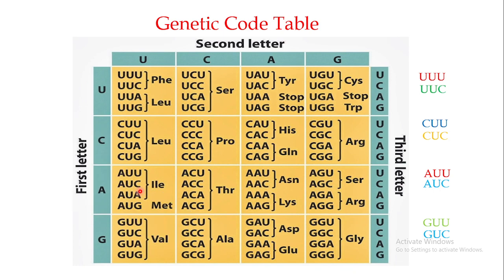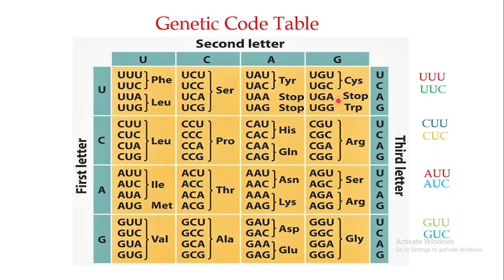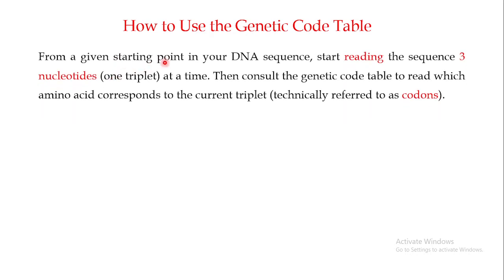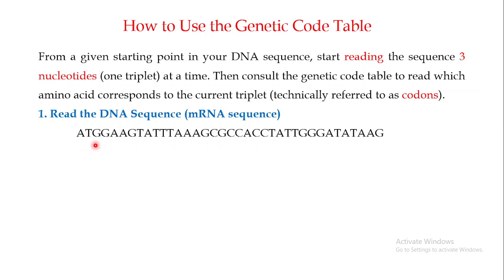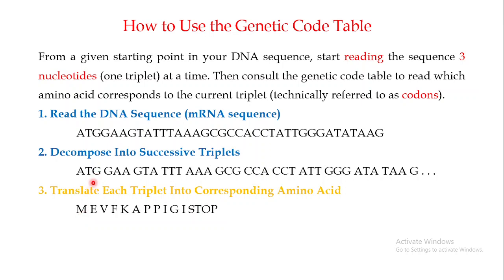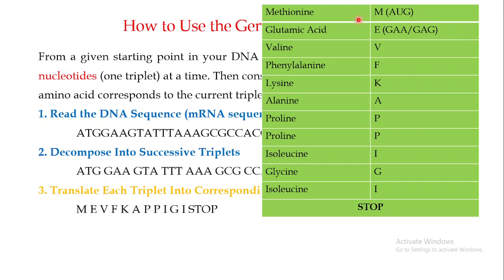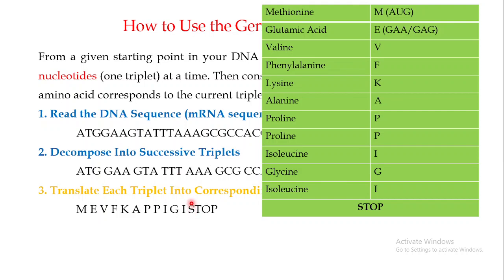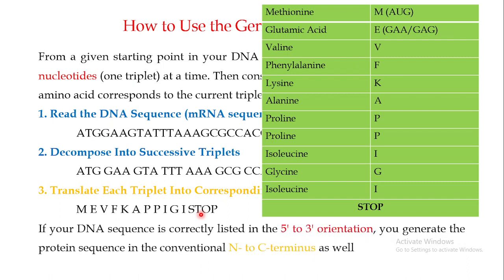How to Use the Genetic Code Table: Part 1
This video is the continuation of the previous videos and is focusing on "How to Use the Genetic Code Table". The links to the other videos are the following.
How to Use the Genetic Code Table
From a given starting point in your DNA sequence, start reading the sequence 3 nucleotides (one triplet) at a time. Then consult the genetic code table to read which amino acid corresponds to the current triplet (technically referred to as codons).
1. Read the DNA Sequence (mRNA sequence)
 ATGGAAGTATTTAAAGCGCCACCTATTGGGATATAAG
2. Decompose Into Successive Triplets
 ATG GAA GTA TTT AAA GCG CCA CCT ATT GGG ATA TAA G . . .
3. Translate Each Triplet Into Corresponding Amino Acid
 M E V F K A P P I G I STOP
If your DNA sequence is correctly listed in the 5' to 3' orientation, you generate the protein sequence in the conventional N- to C-terminus as well